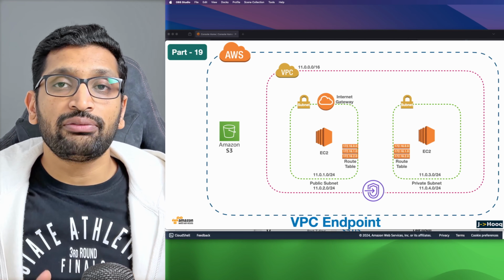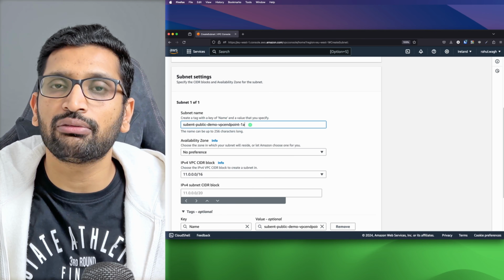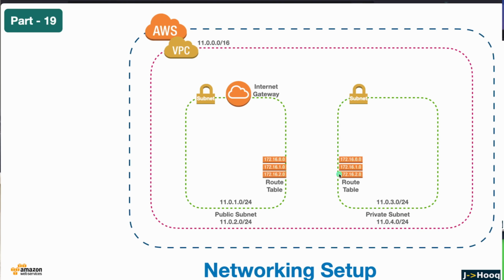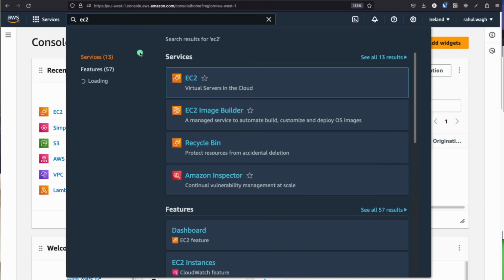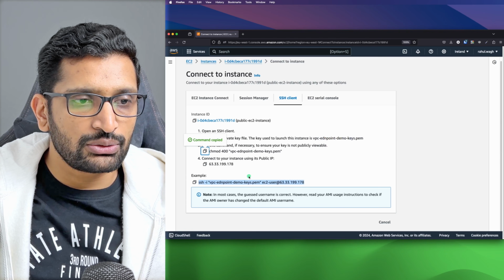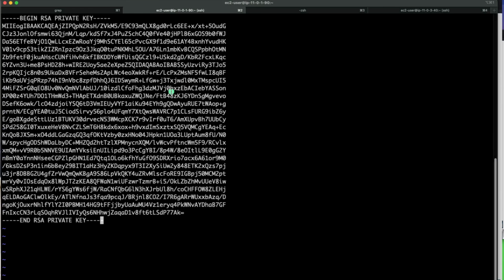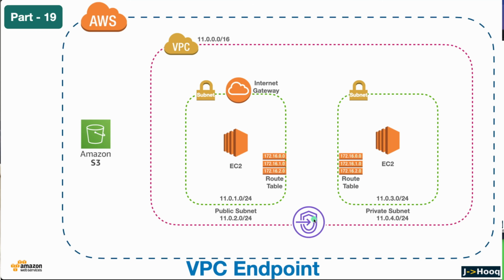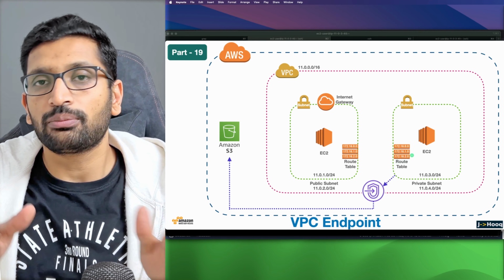Master AWS VPC Endpoint | Step by Step Tutorial | Part-19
▬▬▬▬▬▬  🚀 Courses  ▬▬▬▬▬▬

▬▬▬▬▬▬  📖 Video Description: ▬▬▬▬▬▬

Description:

🚀 Welcome to our AWS VPC Setup Tutorial! In this step-by-step guide, we'll walk you through the process of creating a Virtual Private Cloud (VPC) on Amazon Web Services (AWS), configuring public and private subnets, and setting up a VPC endpoint to securely connect an EC2 instance from the private subnet to an S3 bucket.

📌 Timestamps:

0:00 - Introduction

    Brief overview of the VPC endpoint  and what viewers can expect to learn.

1:34 - Creating a VPC

    Step-by-step guide on creating a VPC using the AWS Management Console.
    Configuring the VPC settings such as CIDR block, DNS resolution, and DNS hostname.

2:52 - Configuring Public Subnet and Creating Private Subnet

    Setting up a public subnet within the VPC.
    Allocating an Elastic IP address and configuring the route table for internet access.
    Creating a private subnet within the VPC.
    Configuring the route table to allow communication within the VPC.

7:09 - Setup Internet Gateway

8:37 - Create Public and Private Route Table

12:40 - Launching EC2 Instances

    Launching EC2 instances in both the public and private subnets.
    Configuring security groups for proper communication.

24:13 - Creating an S3 Bucket

    Setting up an S3 bucket that the private EC2 instance will access.

27:00 - Configuring VPC Endpoint

    Creating a VPC endpoint for S3 to establish a private connection.
    Adjusting security group settings for enhanced security.

31:09 - Testing Connectivity

    Testing connectivity from the private EC2 instance to the S3 bucket.

25:00 - Conclusion

    Summarizing key steps and highlighting the importance of proper VPC configuration.

🔗 Resources:

    Provide links to any scripts, templates, or additional resources used in the tutorial.